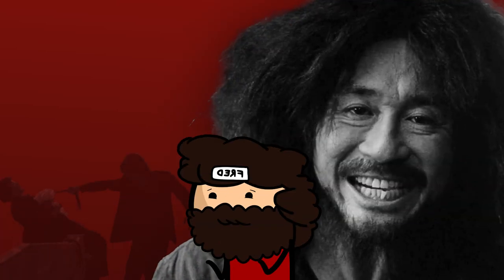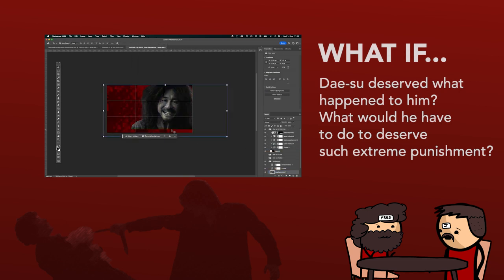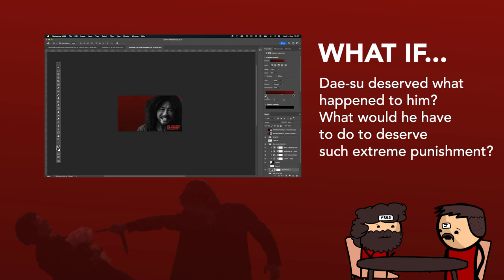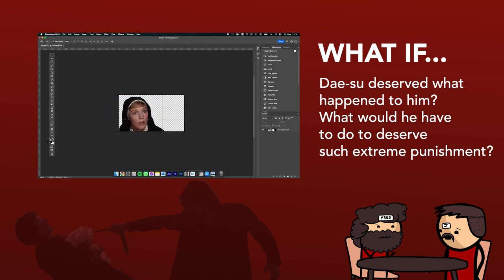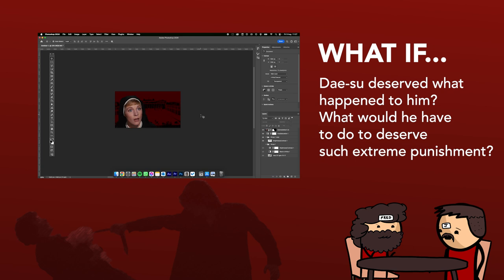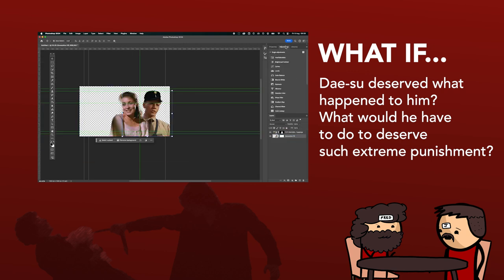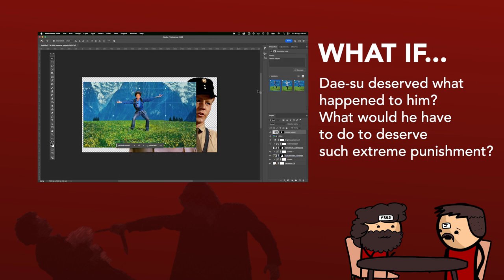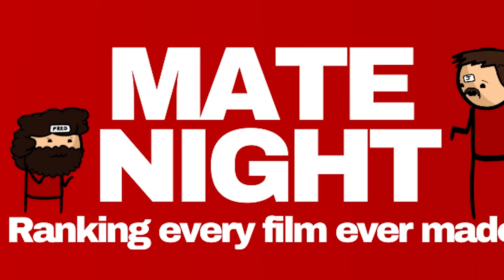Oldboy, but he deserved what he got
Explore the provocative reimagining of "Oldboy" in our latest video, "Oldboy, But He Deserved What He Got." What if the character Dae-su was not merely a victim but had actions that justified his harsh punishment? We delve into a twisted narrative that might make you question the line between justice and revenge. Through critical analysis and discussion, we unpack the dark layers of "Oldboy," examining the moral complexities and possible justifications for Dae-su's 15-year imprisonment. If you're a fan of film analysis and ethical debates, this is a must-watch video for you!